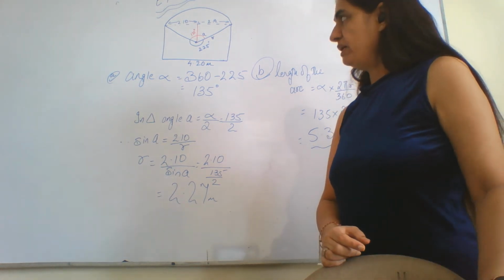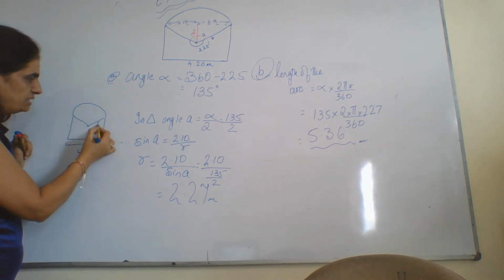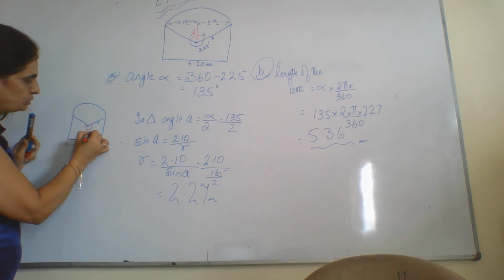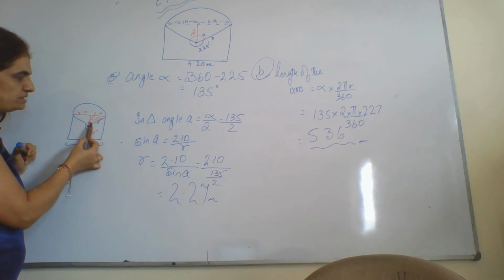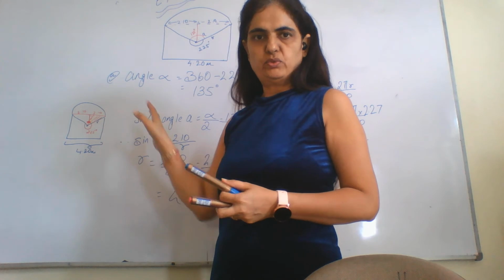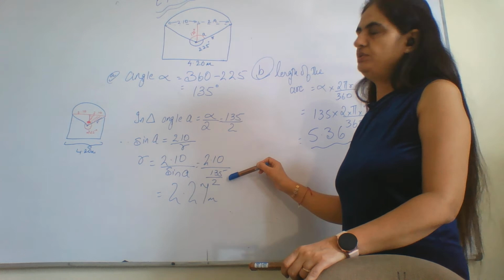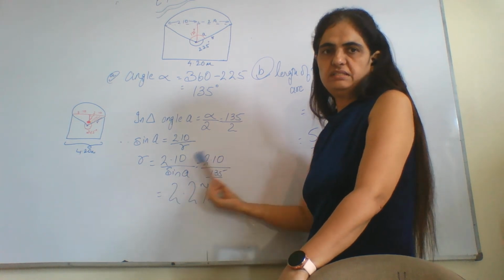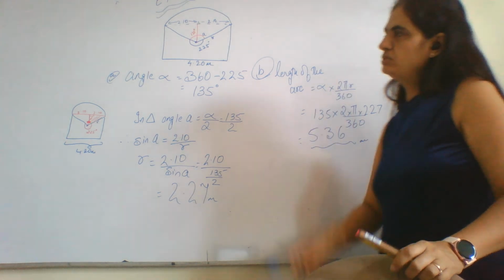Ex1J 4 Solved sums Application & Interpretation , IBDP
Chapter 1 Solved sum Ex 1 J 4th sum